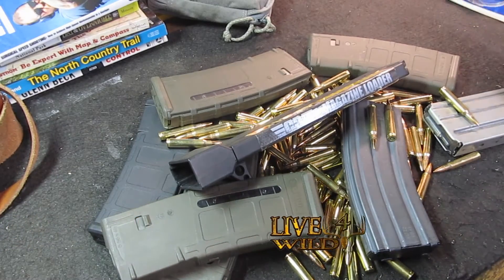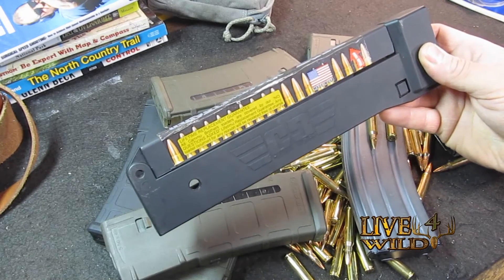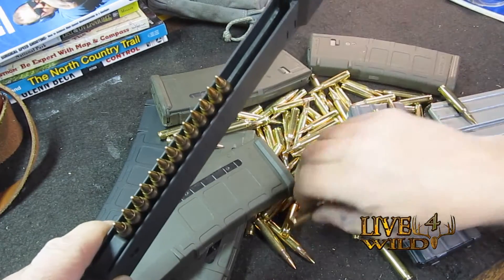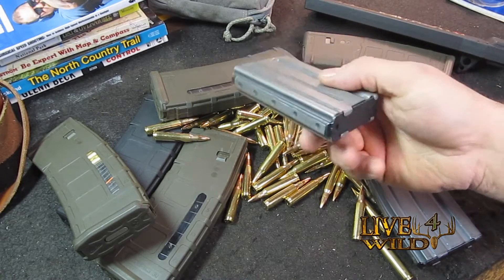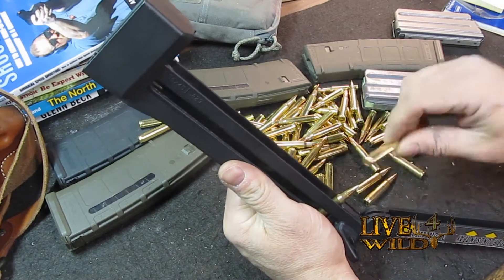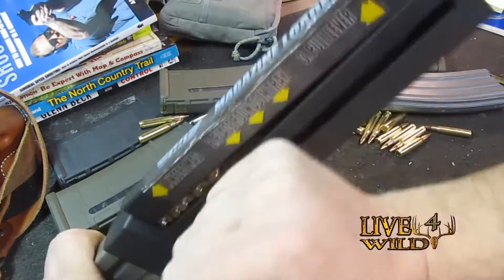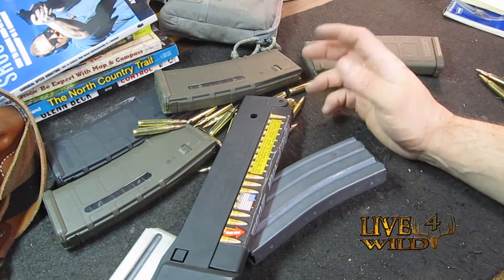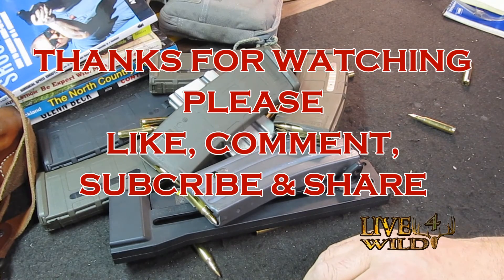AR15 MAGAZINE LOADER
AR15 MAGAZINE LOADER. Makes loading you AR15 Magazine easy.